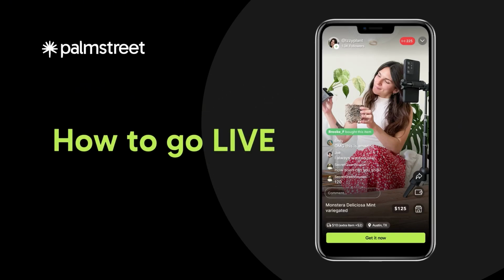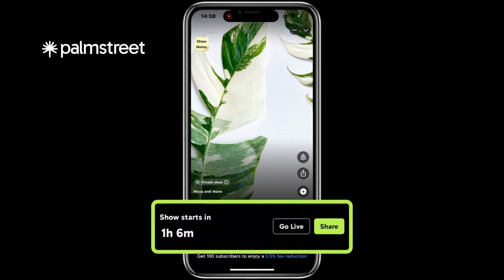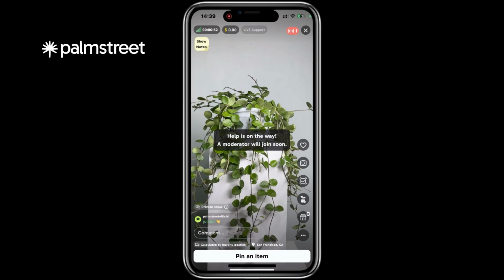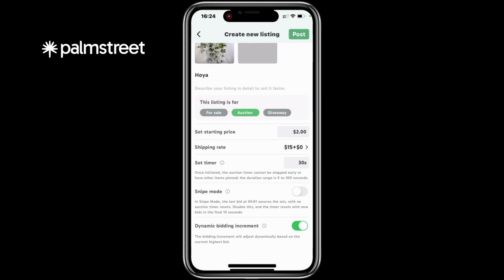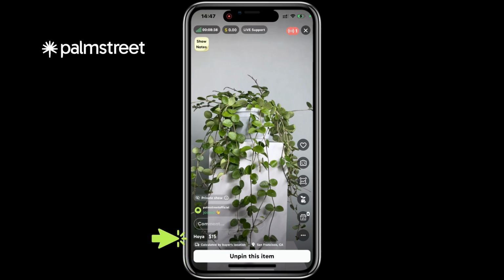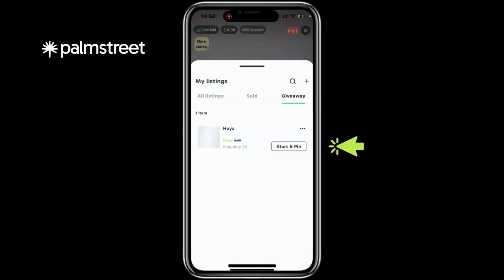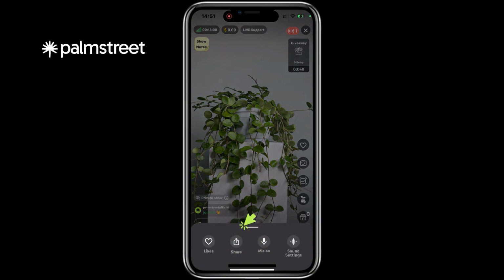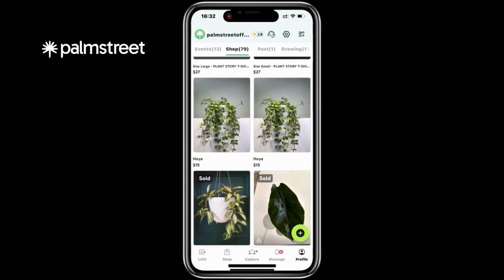How to Livestream on Palmstreet | Palmstreet Seller Tutorials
Ready to grow your business with live sales on Palmstreet? In this tutorial, we’ll guide you through the process of going live on the platform and share essential tips for becoming a successful live stream host. Learn how to set up your space, engage your audience, and showcase your products effectively. Whether you're a seasoned seller or just starting, this video will help you maximize your success on Palmstreet!

If you have any questions please reach out to

Palmstreet: The 1live shopping app for Plants, Crafts, Crystals, Reptiles, and MORE!

Download Palmstreet today for free:
Palmstreet.app